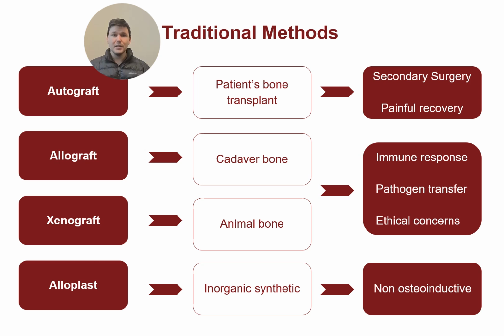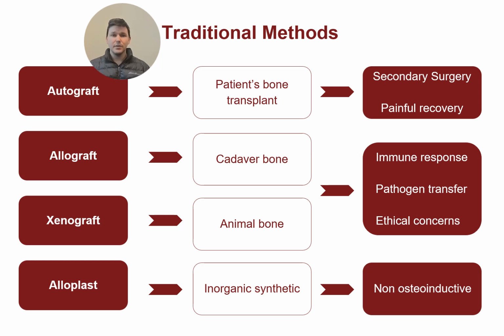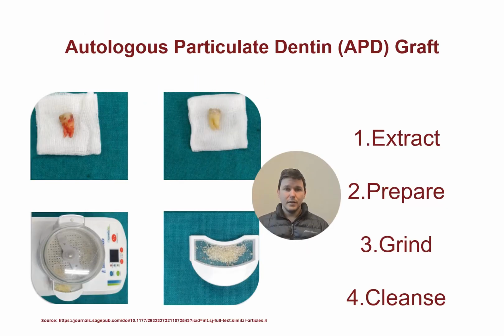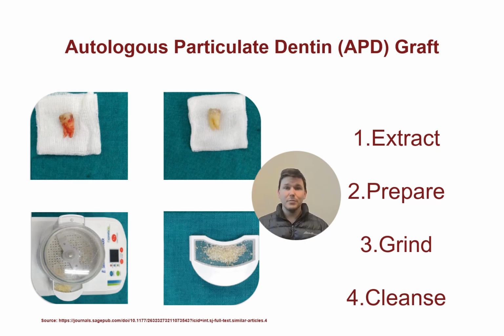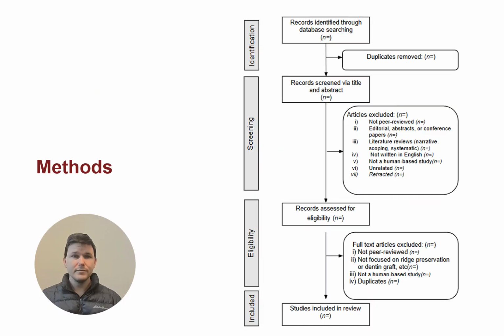DMD 7. Austin Walker (DMD 2027) & Jacob Kelly (DMD 2027)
Autogenous Particulate Dentin Grafts vs. Traditional Methods: A Scoping Review